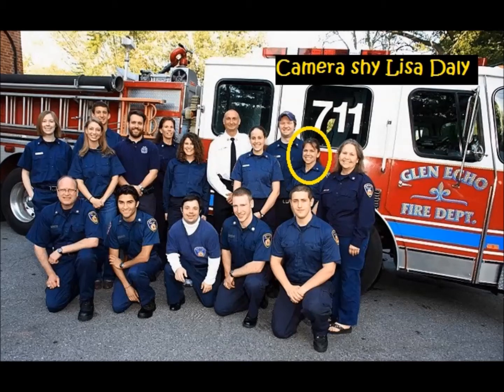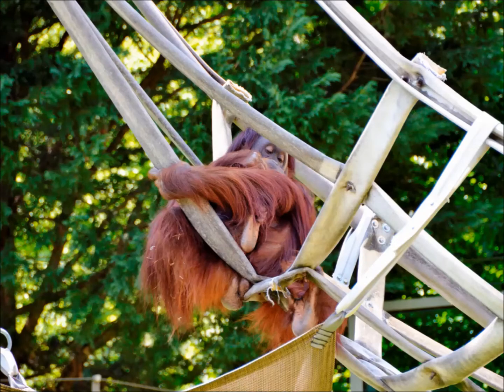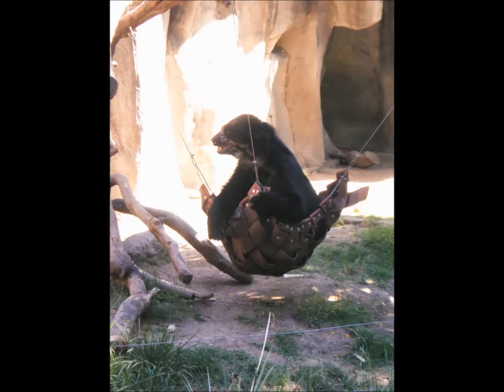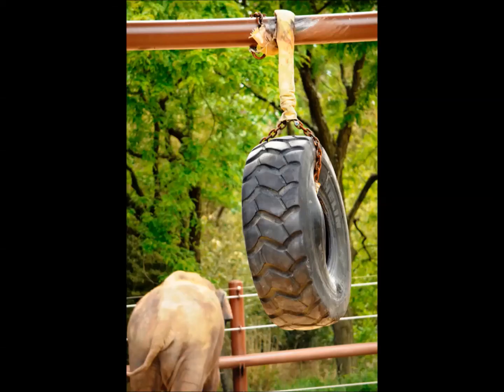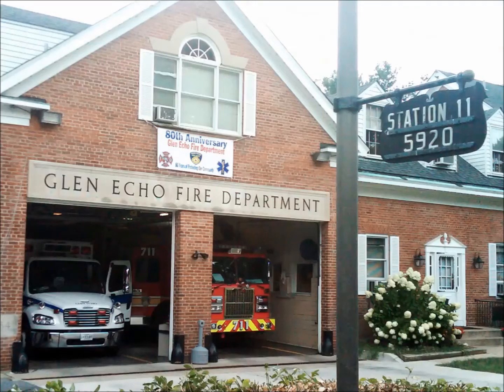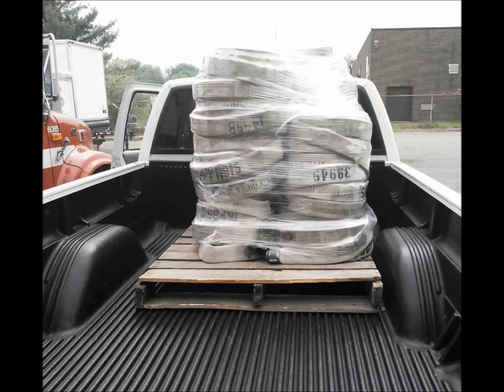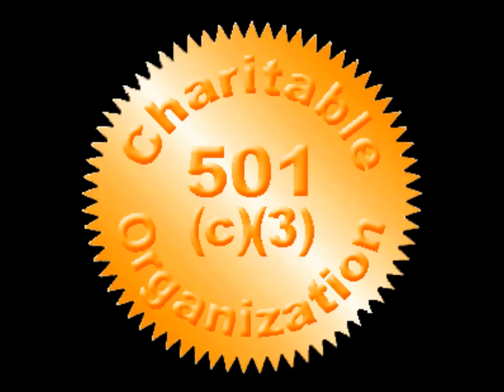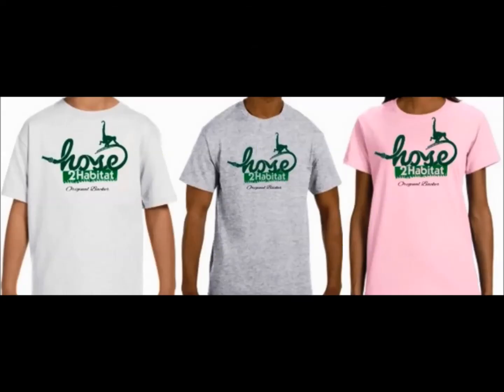Hose2Habitat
Zoo need fire hose for habitat enrichment; fire departments have surplus hose they often throw away. We match them up and everybody wins. Join us.